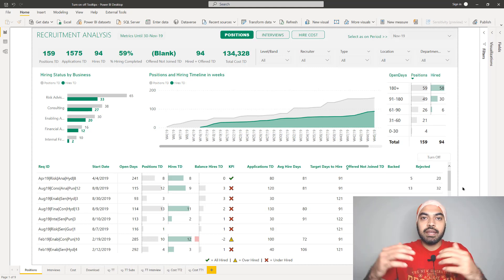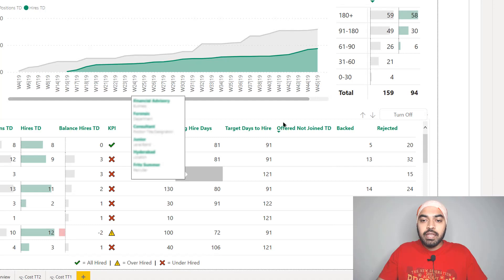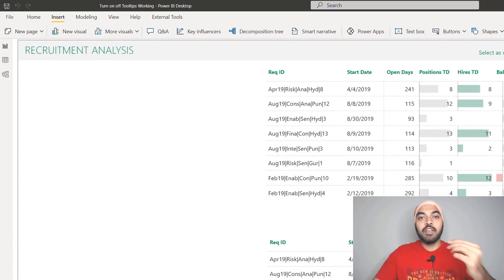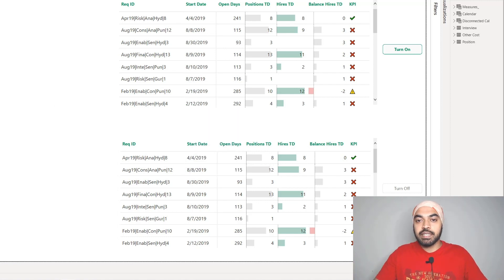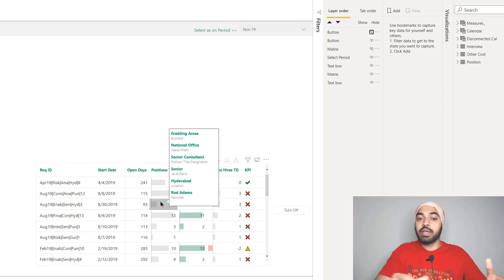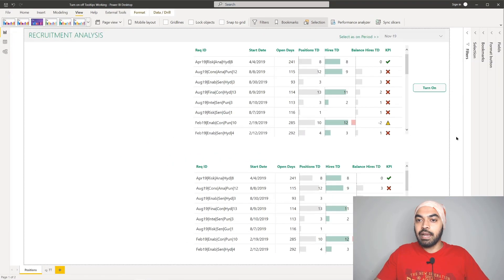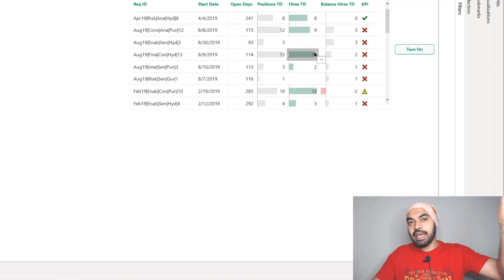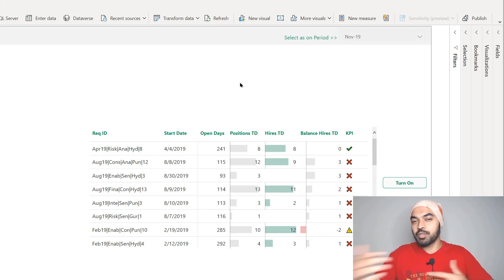Turn ON / OFF Tooltips in Power BI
- - - Register for the LIVE Power BI Training - - -

- - - - My Courses - - - -
✔️ Mastering DAX in Power BI -